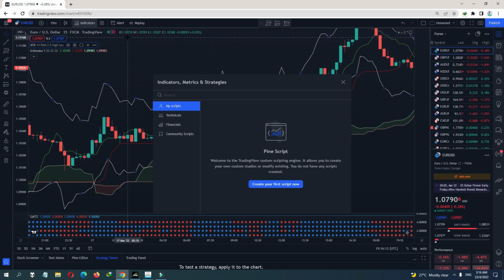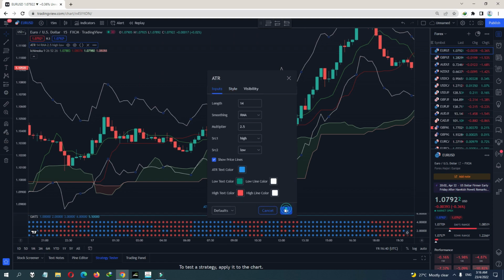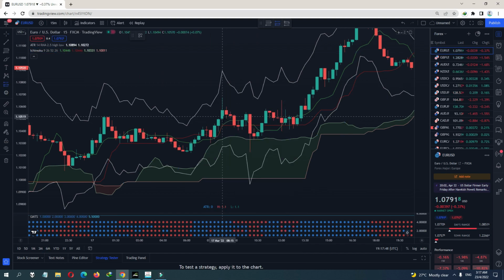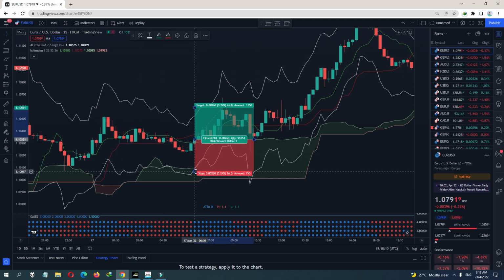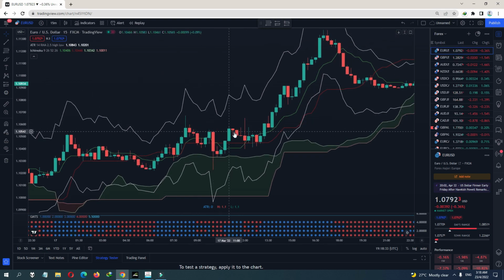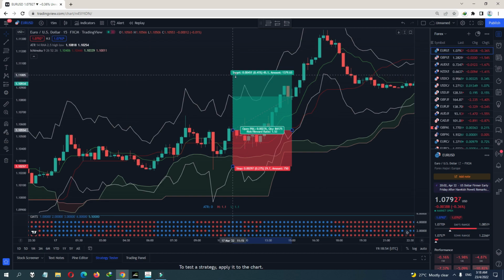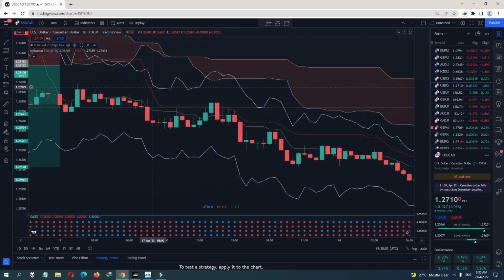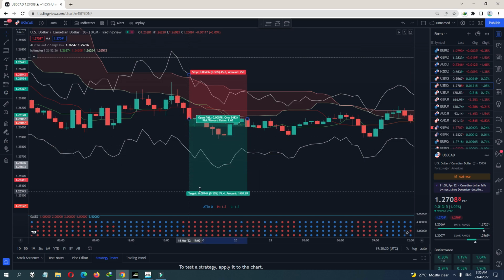This INSANE Ichimoku Strategy Will Make You Profitable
Ichimoku cloud + secret indicator for forex, crypto not 100% Accurate